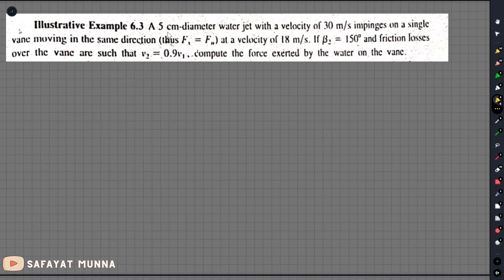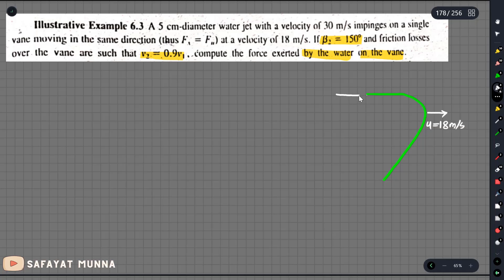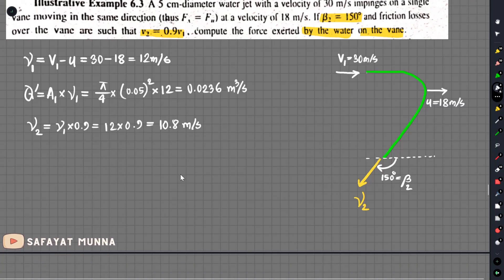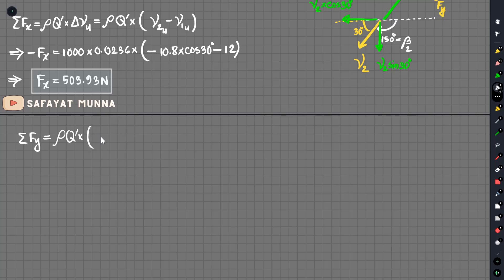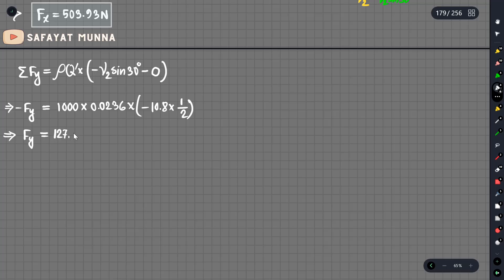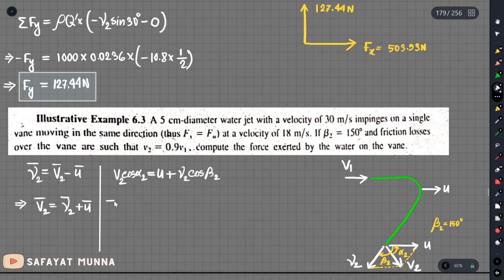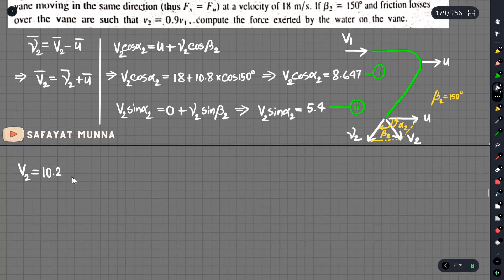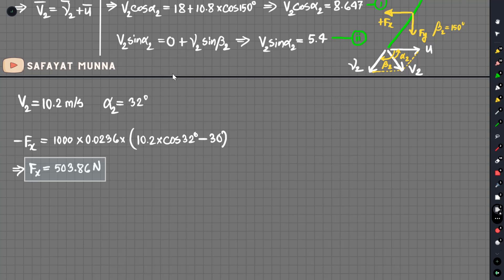7. Numerical Example on Moving Vane - Momentum and Forces in Fluid Flow || Safayat Munna,BUET'19